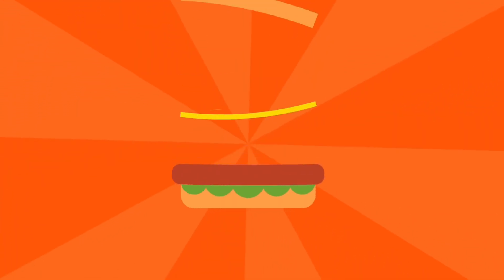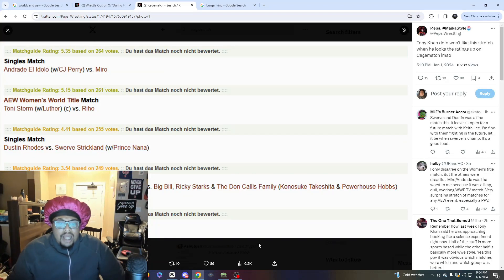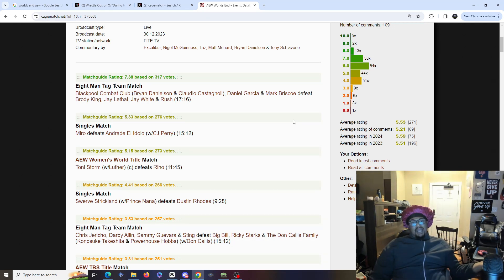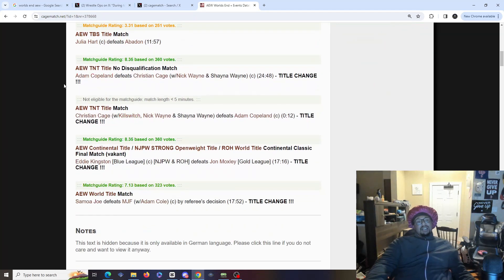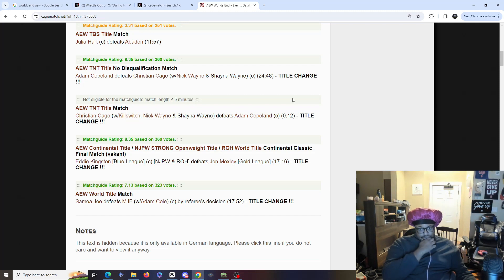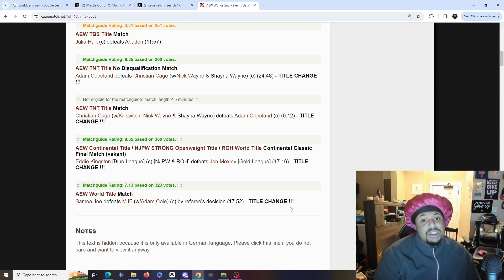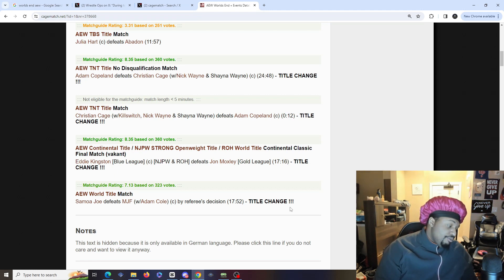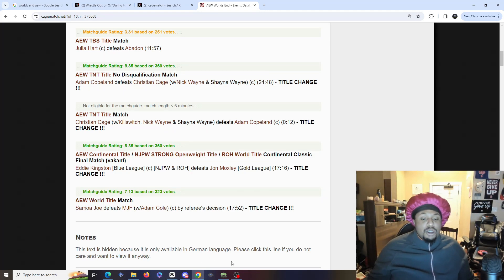AEW WORLDS END was an interesting PPV...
Follow me on all other social medias!!!